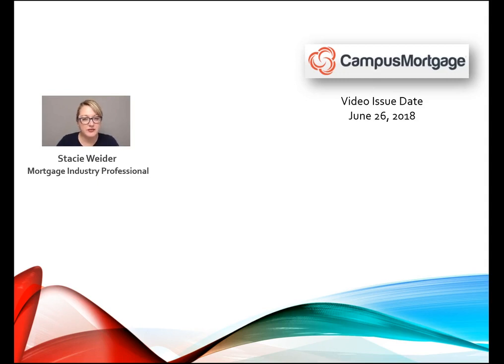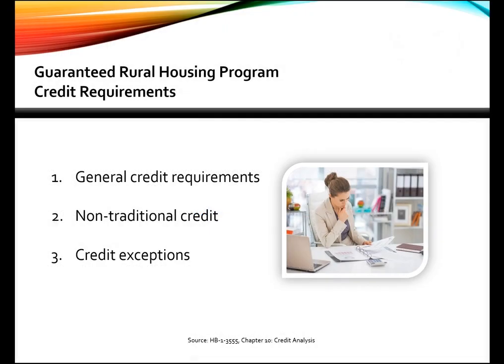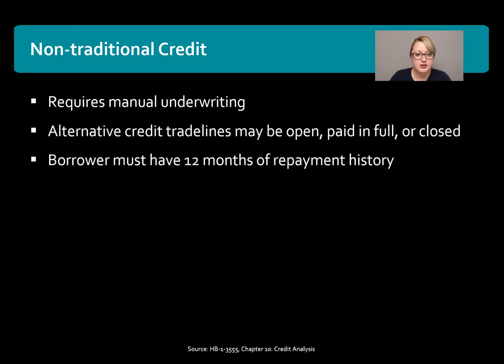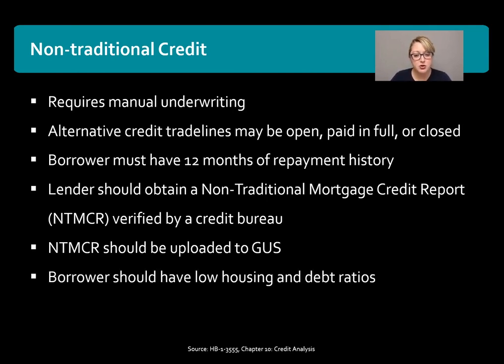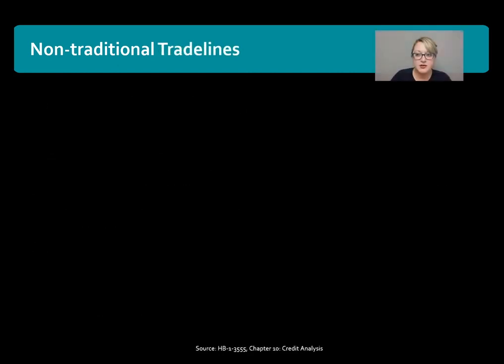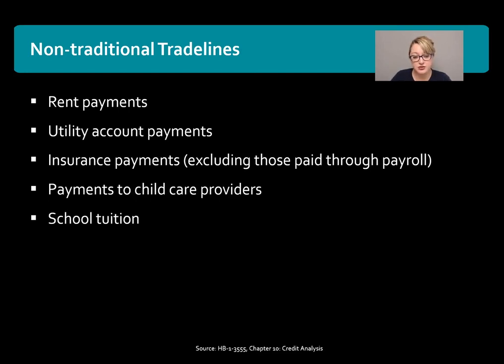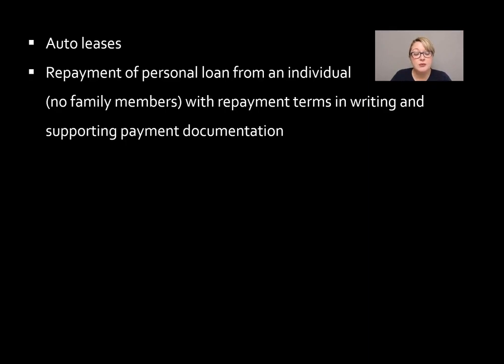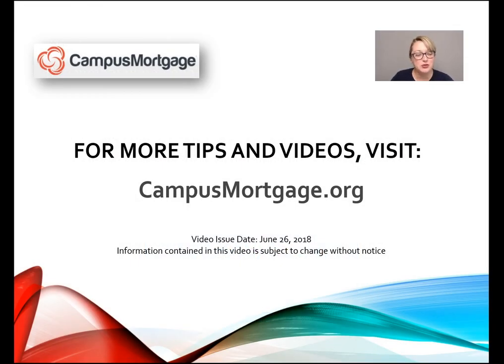USDA Loans: Important Credit Eligibility Requirements - Part 2